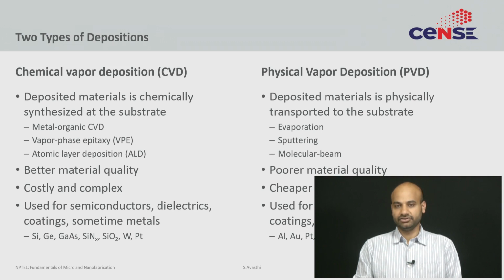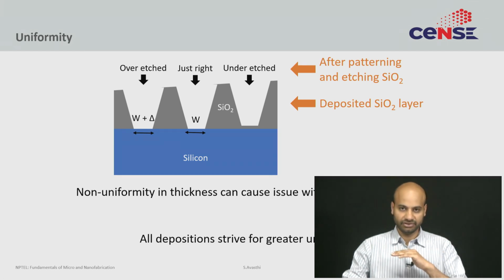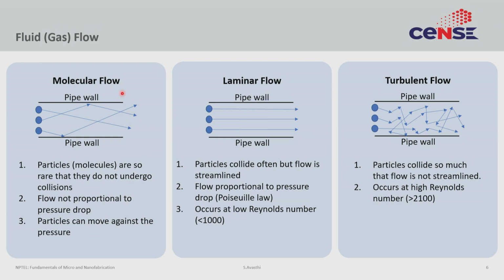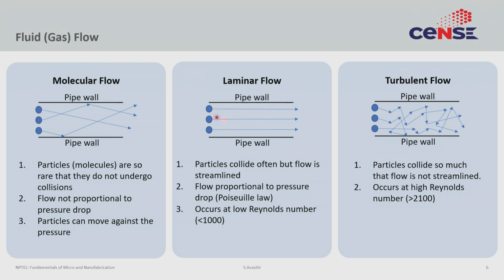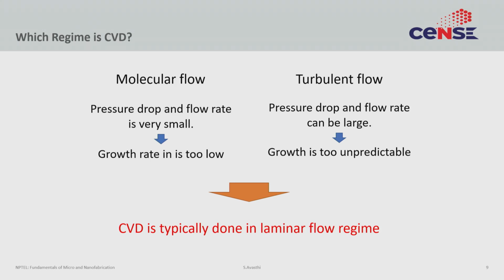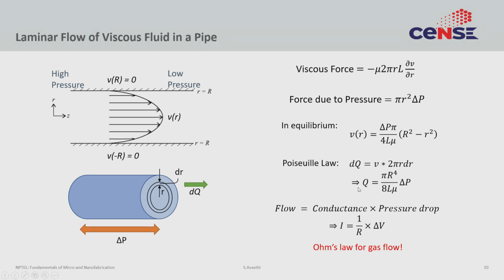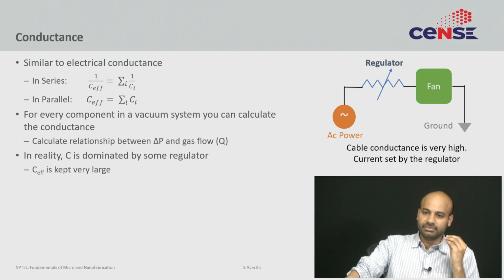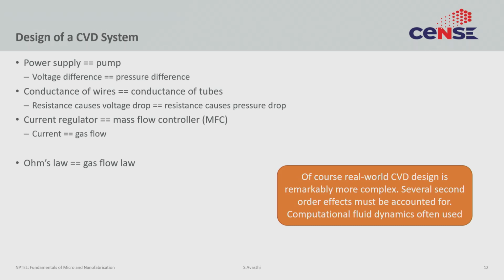noc19 bt29 lec15